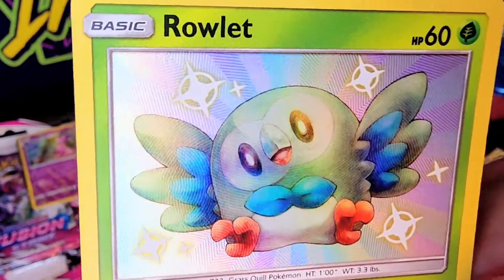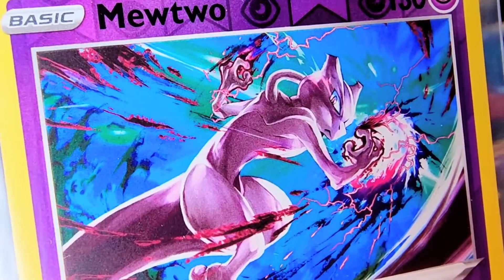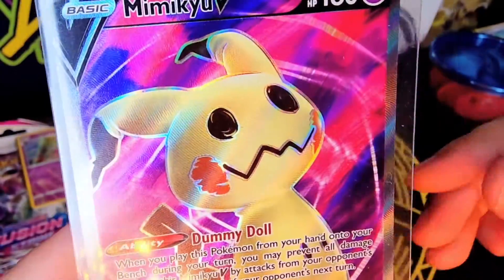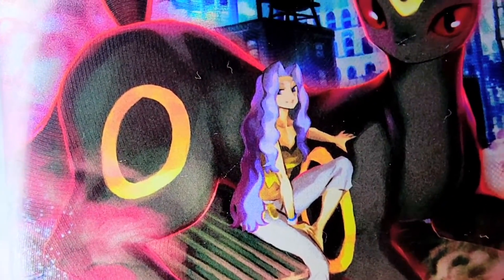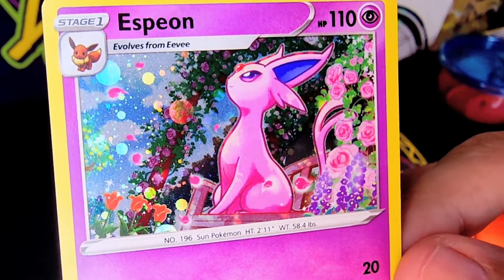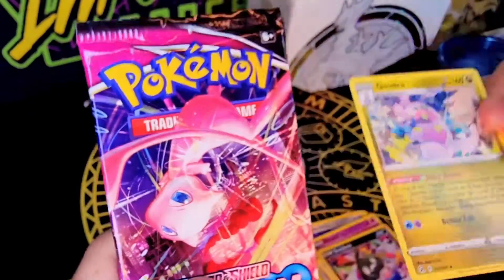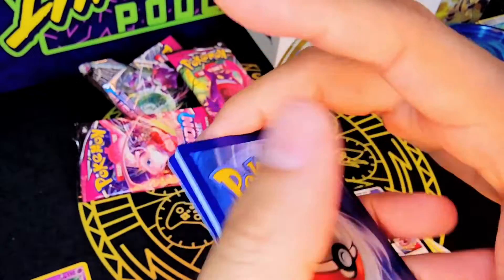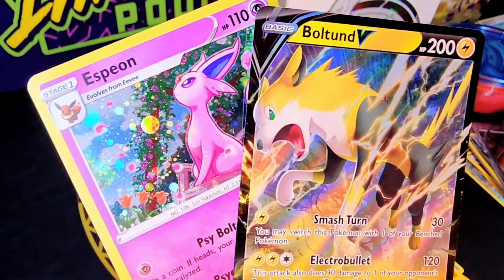Pokemon Trading Card Game: Sword and Shield Fusion Strike Espeon 3-Booster Blister Pack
The Sword and Shield Fusion Strike Espeon or Eevee 3-Booster Blister Pack (Assortment) Includes:
3 booster packs from Sword & Shield FUSION STRIKE expansion
A special foil card
A Pokémon coin
Code card for Pokémon TCG online

Daniel
Podcast Awards 2019 | Games & Hobbies (Winner) 🏆
Podcast Awards 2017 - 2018, 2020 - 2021 | Games & Hobbies (Nominated) 🏅